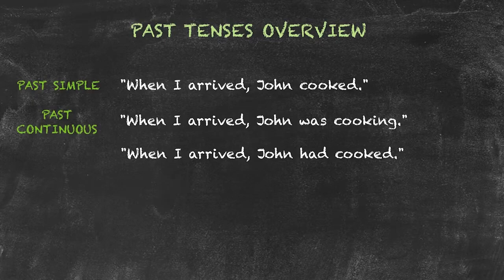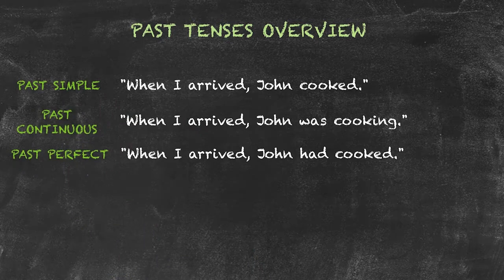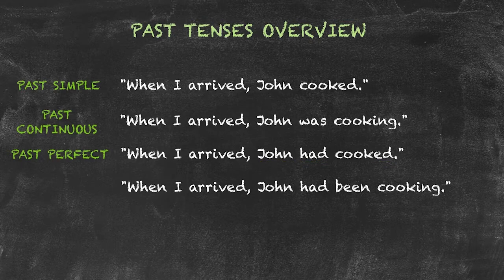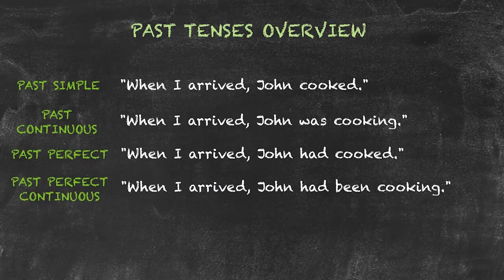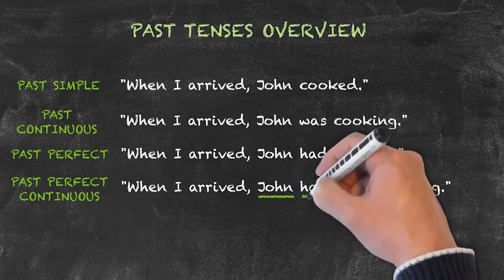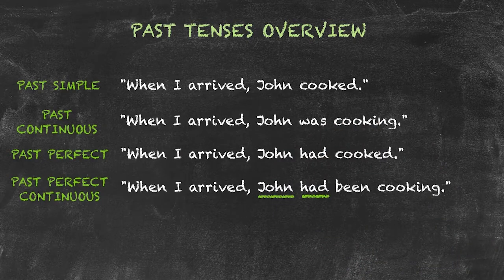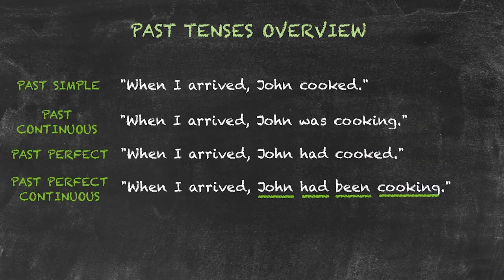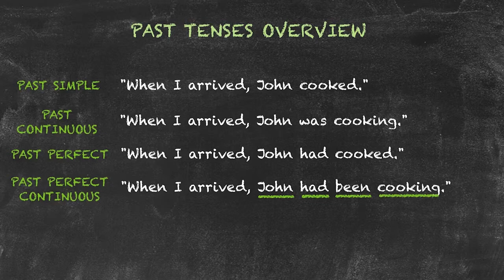Stax English Grammar: Past perfect vs Past Perfect Continuous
Learn about this, and many other interesting topics, by signing up to the Stax English IELTS Master Course